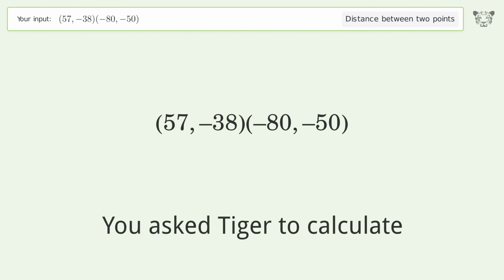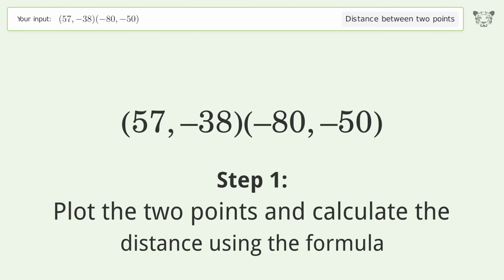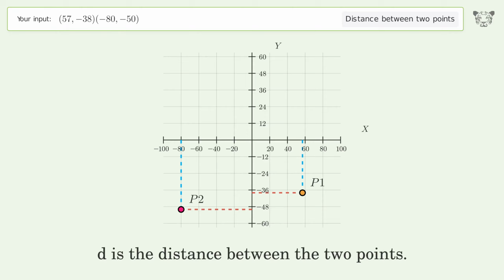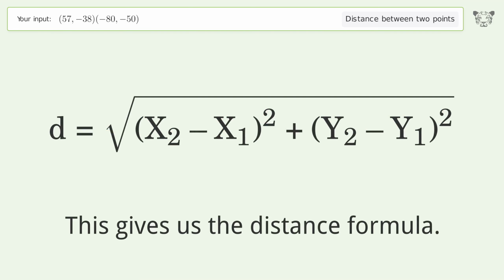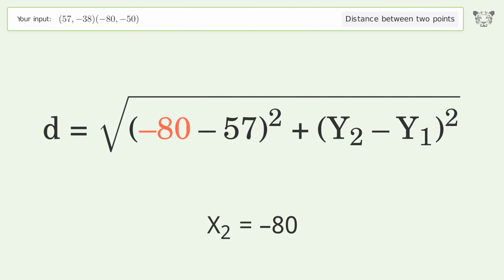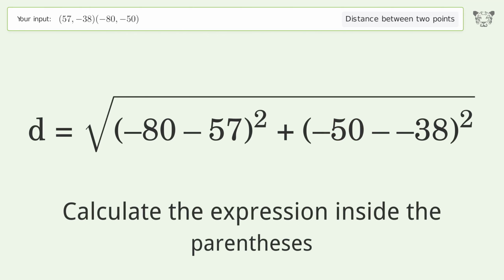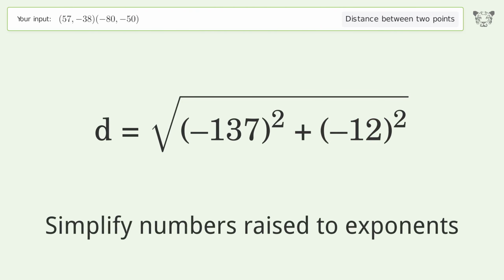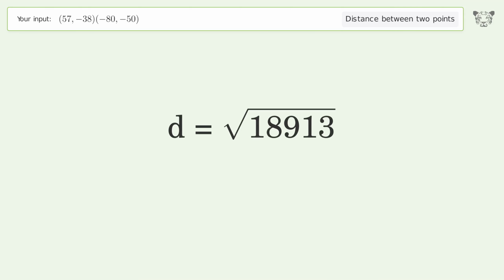Find the distance between two points p1 (57,-38) and p2 (-80,-50): Step-by-Step Video Solution